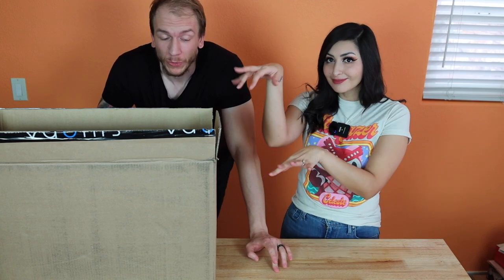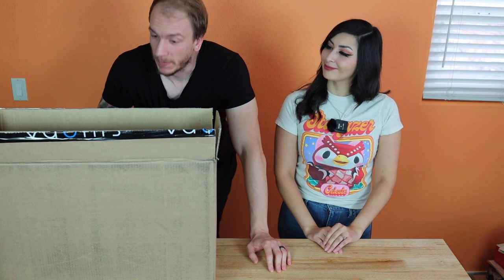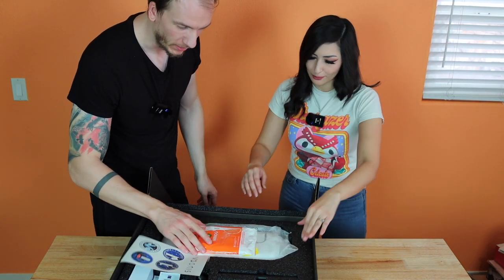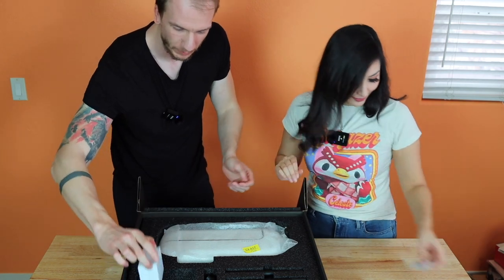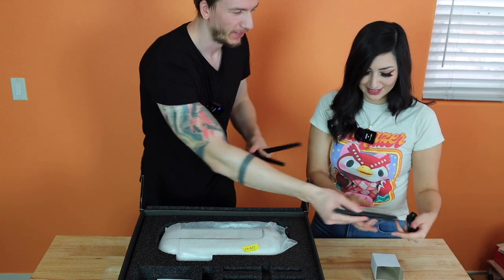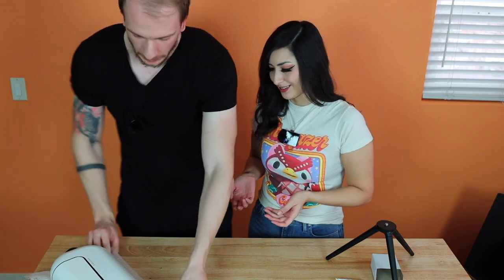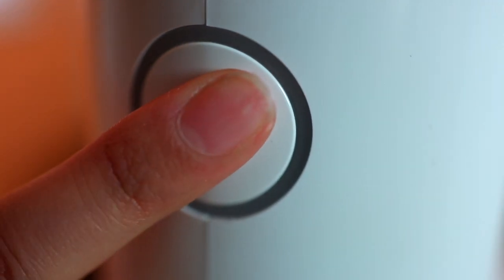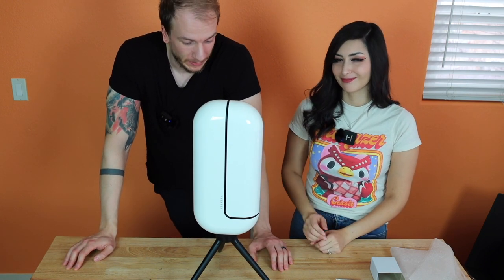Vespera Unboxing - New Smart Telescope from Vaonis (Stellina)